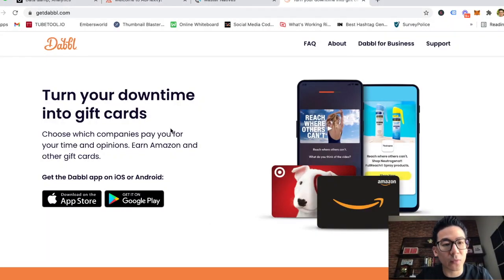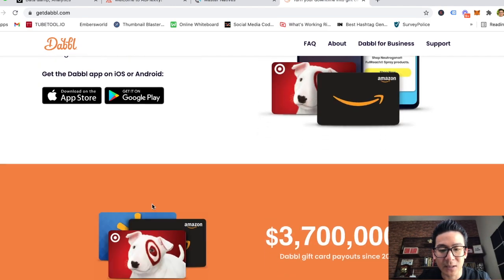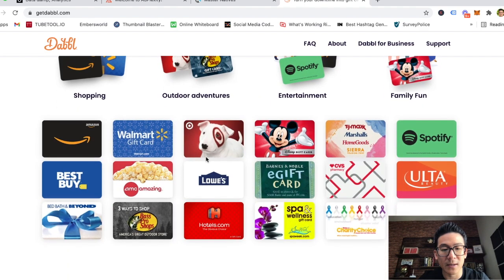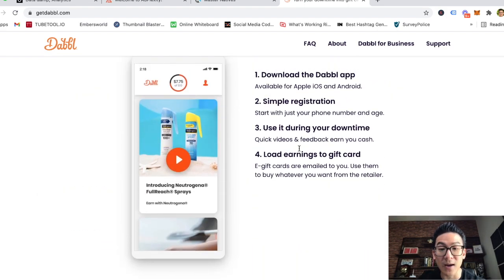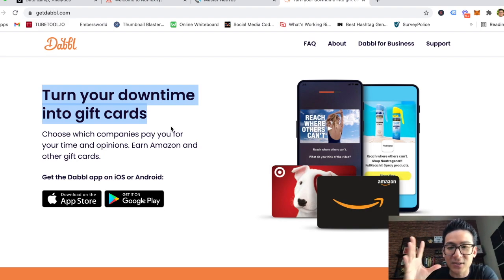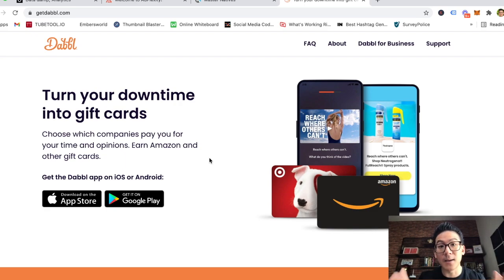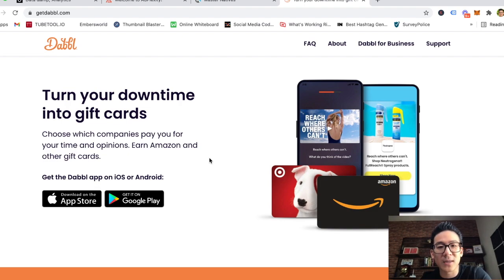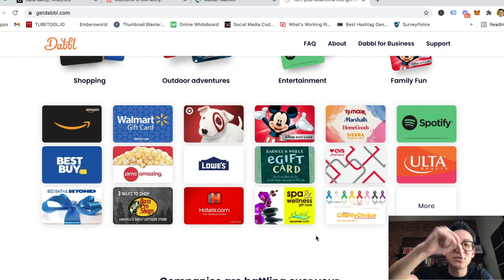Dabbl Review - How Much Can You Earn When You Dabbl?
Dabbl review *Get My #1 Way To Earn Online In The Comments 👇👇👇About this video:
In my dabbl review you will learn all about this survey site and whether you can really learn to earn money from home through it or not. Most make money online products and websites that are sold online are not great so watch this review and let me know what you think.